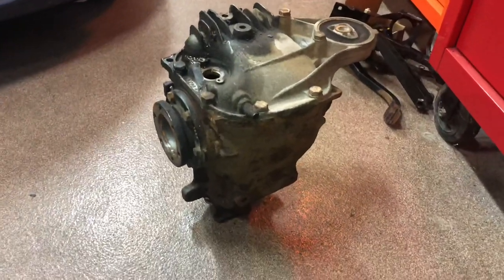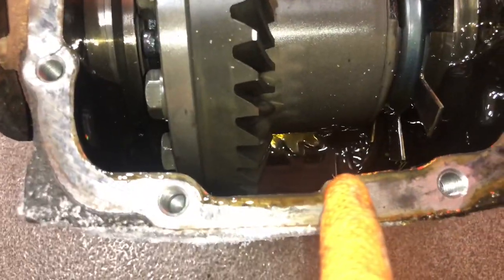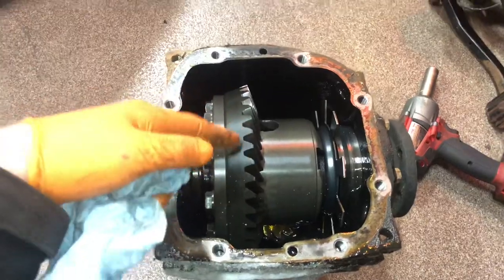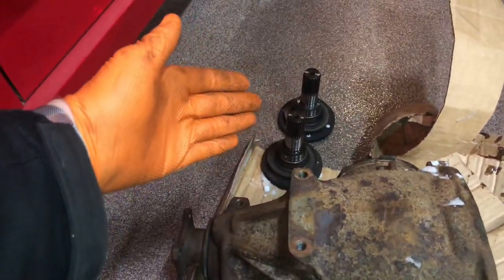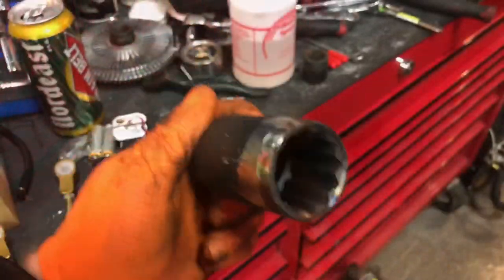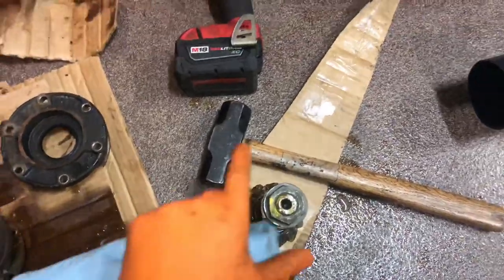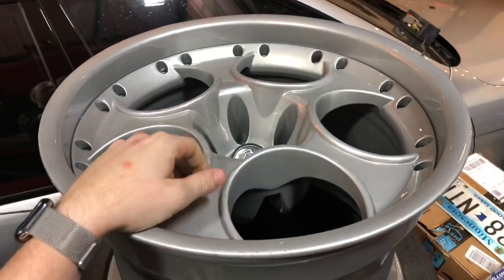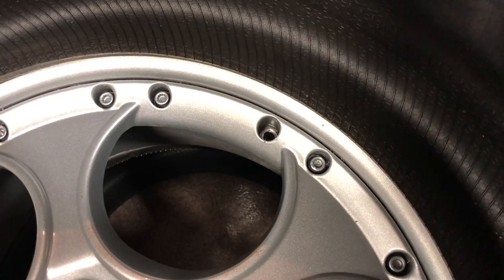BMW E30 188mm differential dissasembly and Murcielago valve stems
Also Im dumb. the big one is the ring gear, little guy is pinion.

was a late night in the shop!